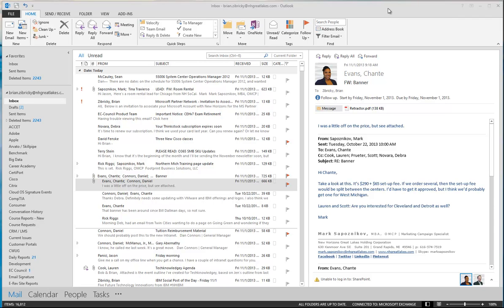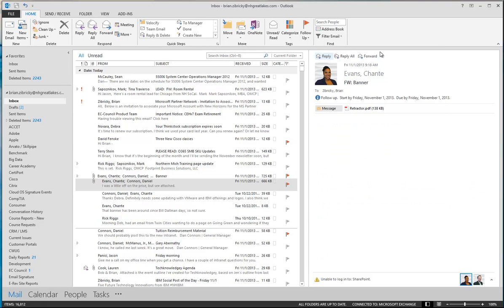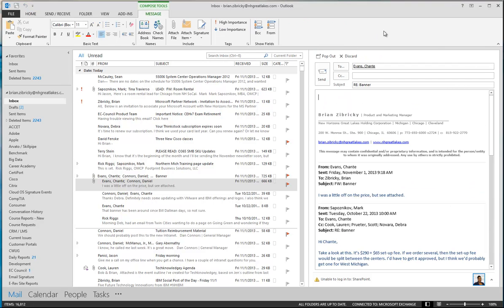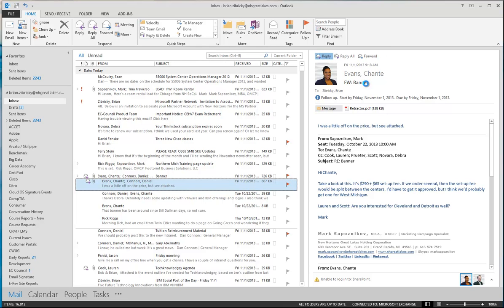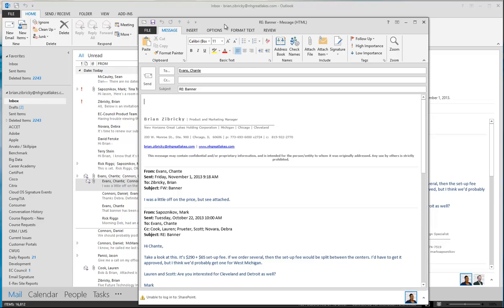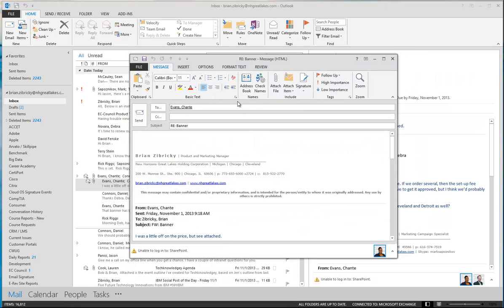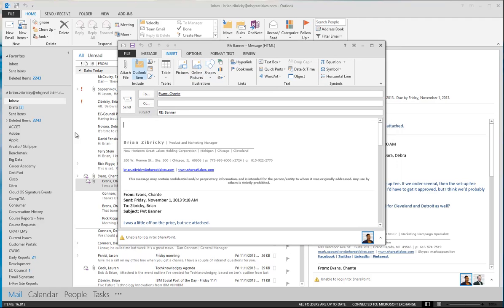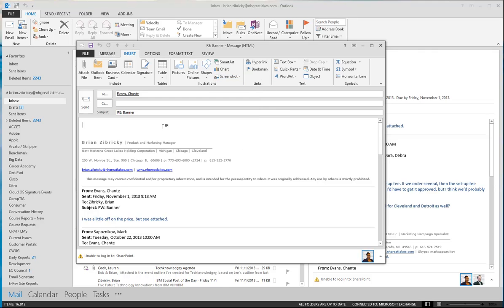Tips & Tricks: Outlook InLine Reply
Brian Zibricky giving a quick overview of how to use the InLine reply feature in Outlook.